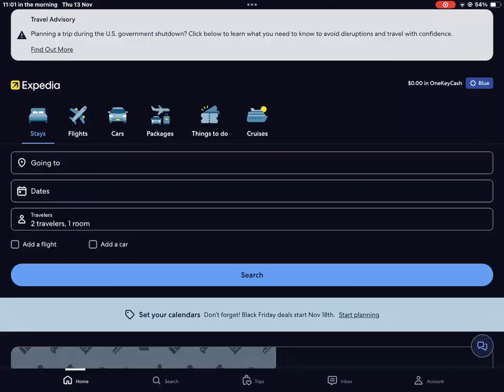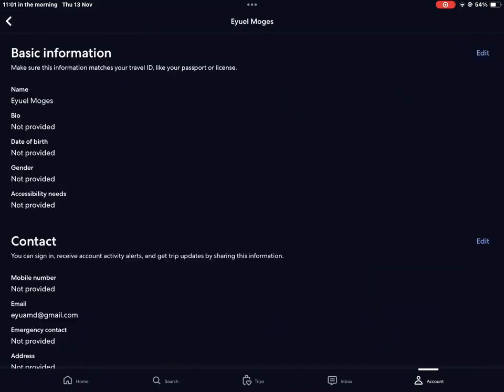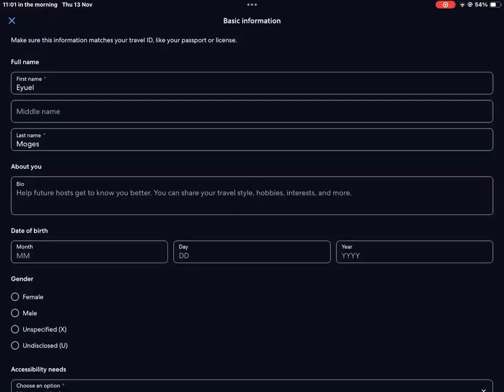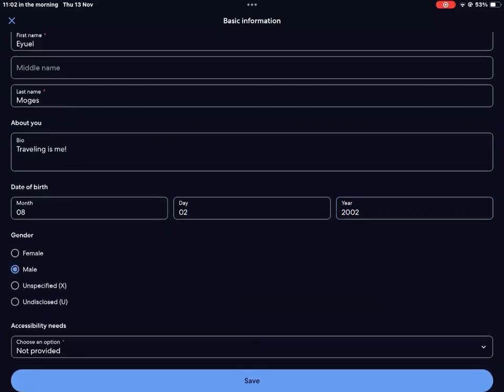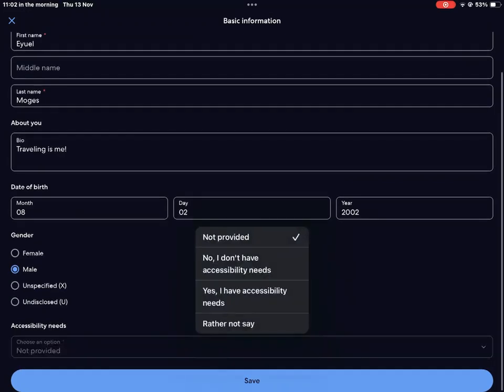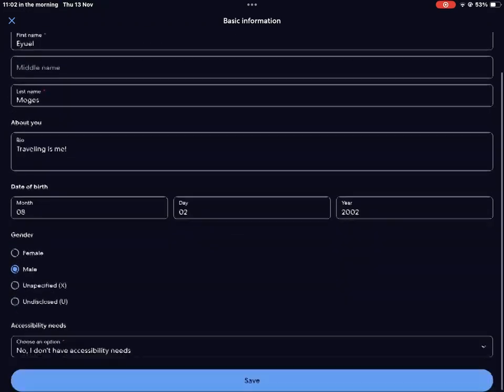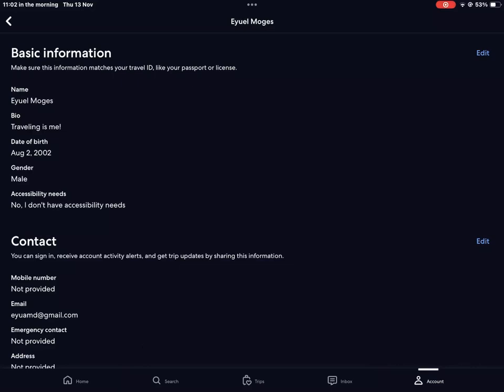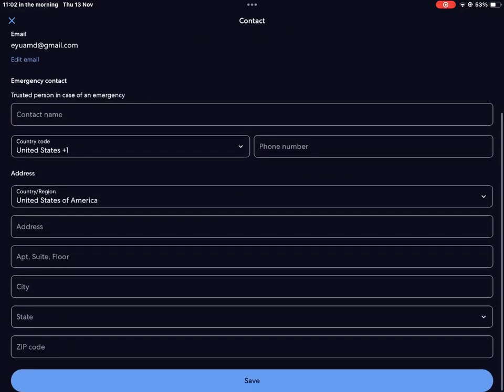How to Insert Personal Details on Expedia Account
Your personal details must be accurate for smooth, headache-free travel 👤✈️.
This tutorial shows you how to properly insert and update your personal information in your Expedia profile using the new layout.

This includes everything needed for flights, hotel bookings, cruise reservations, and car rentals.

You’ll learn:
✔️ How to access your Expedia profile page
✔️ How to enter your full legal name (matching your passport or ID)
✔️ Where to enter passport details for international travel
✔️ How to update your phone number and verify it
✔️ How to add travel preferences for personalized recommendations
✔️ Common mistakes that cause booking errors or airport delays

Updating your details correctly ensures smoother check-ins, faster bookings, and fewer issues during travel.